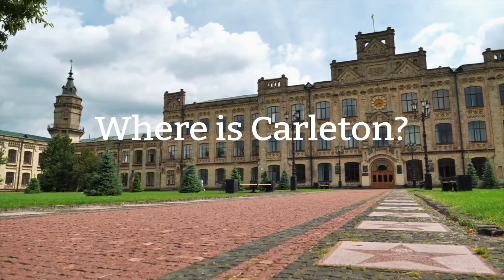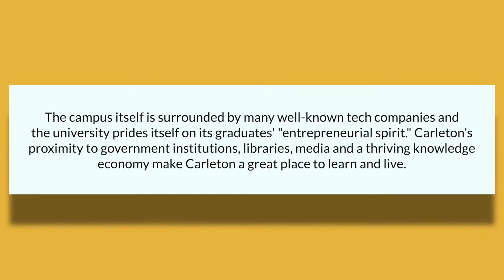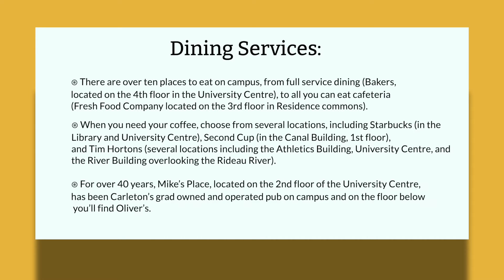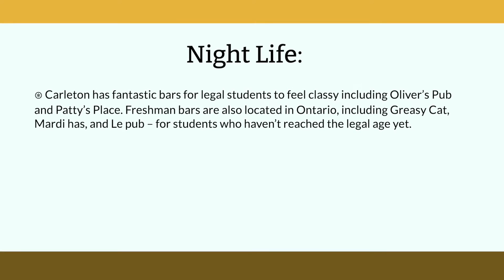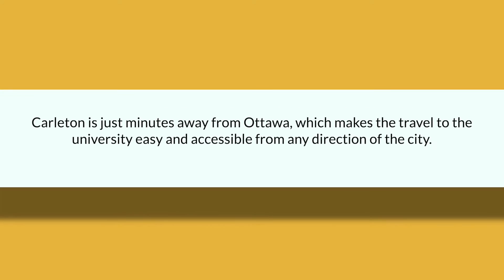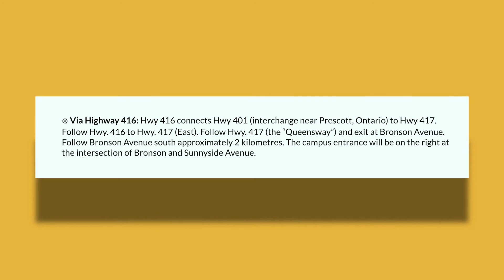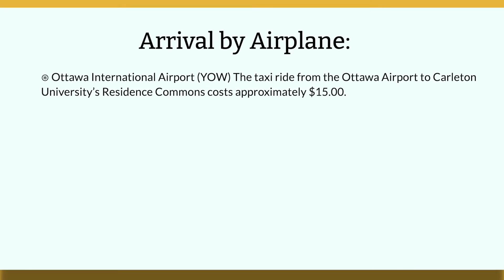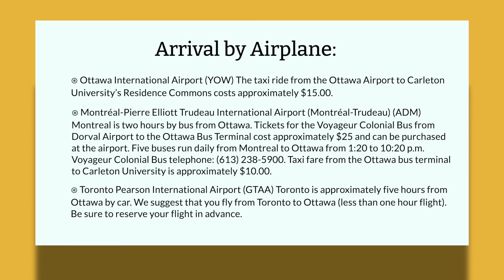Where is Carleton? | Ultimate University Guide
In this video, Jonas goes over where Carleton University is!

Prefer to read?